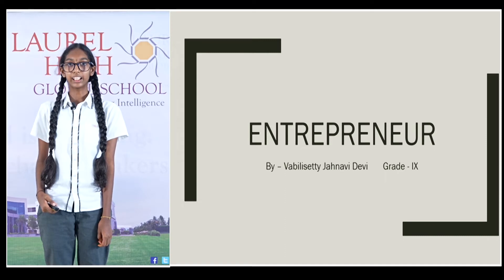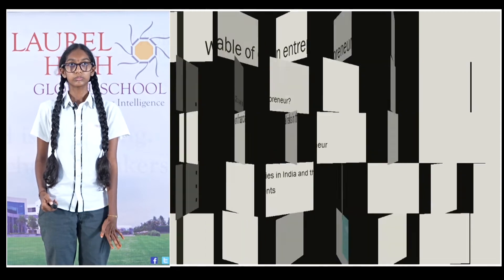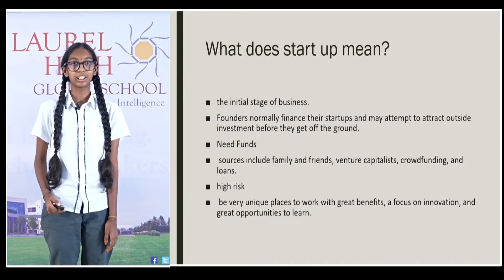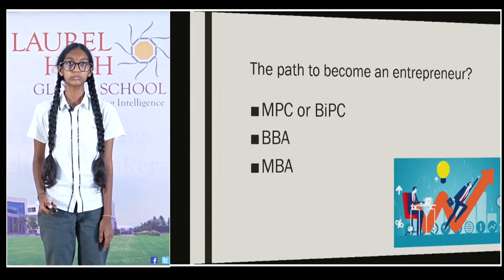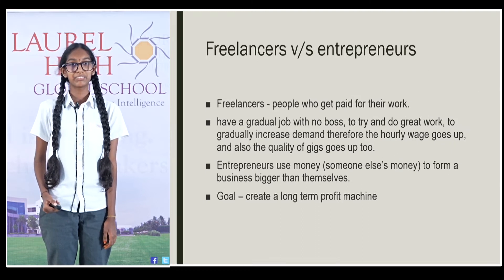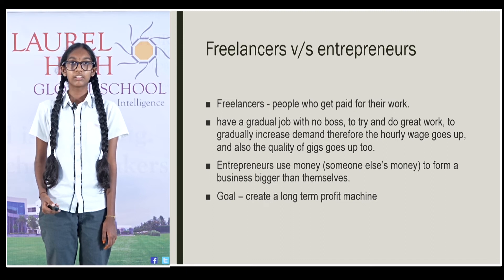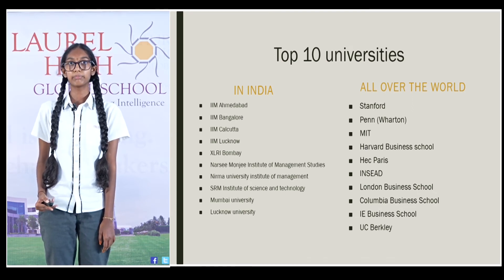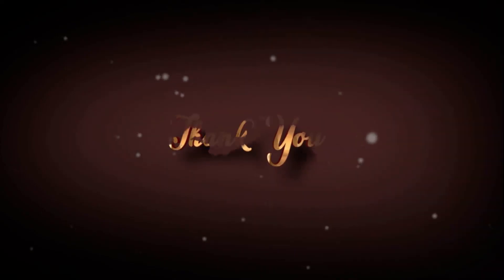ENTREPRENEUR - Jahnavi Devi Vabilisetty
Welcome to Laurel Read to Lead program, a yearlong integrated program focused on acquiring communication skills. Laurel High believes in nurturing students to be true Global Citizens, who excel in a diverse and multicultural society. Let us witness the student's process of learning and transforming it into their own.